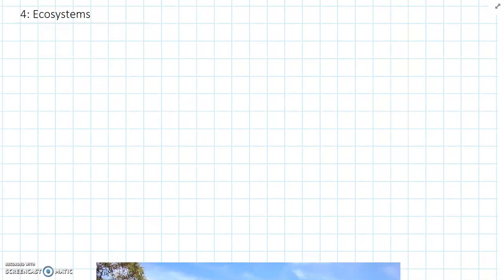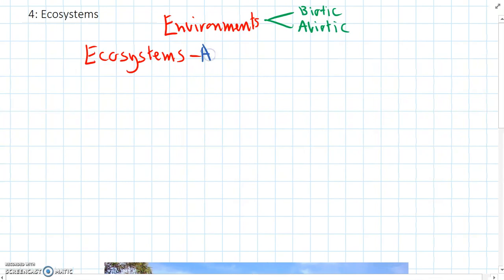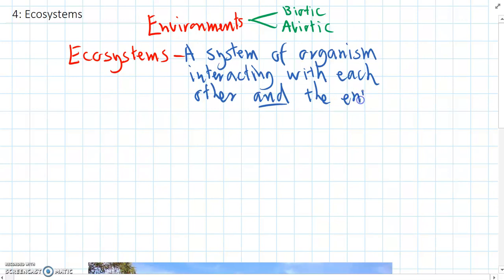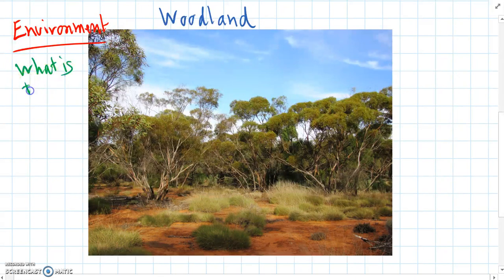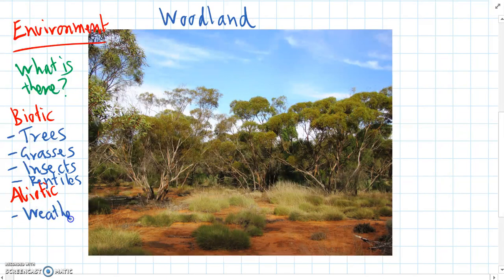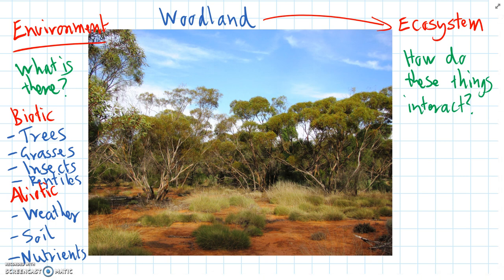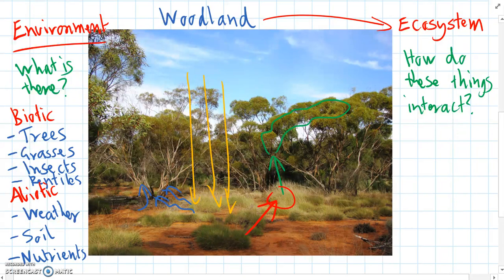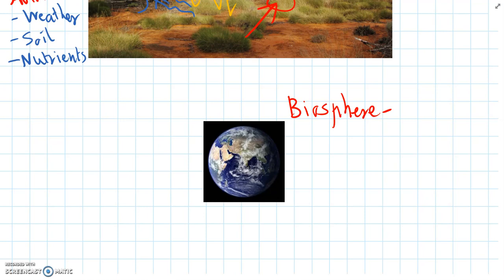Level 8.5 - 1 Ecosystems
Success Criteria
1) Define ecosystem
2) Use 'biotic' and 'abiotic' to describe ecosystems